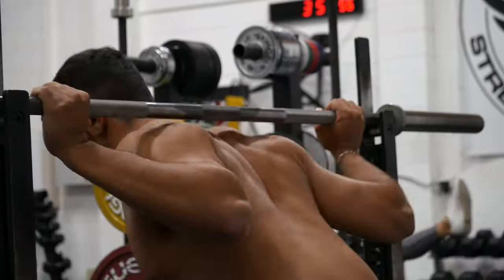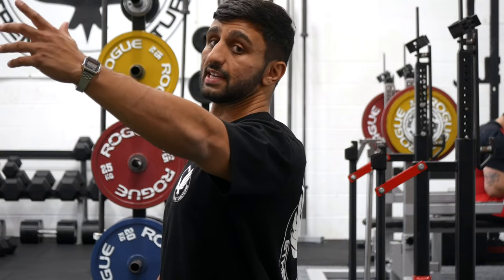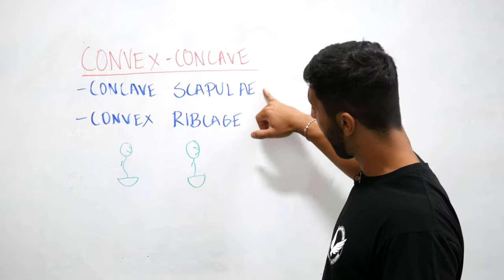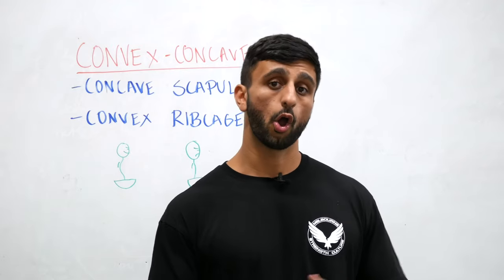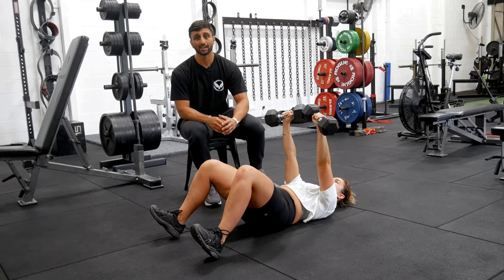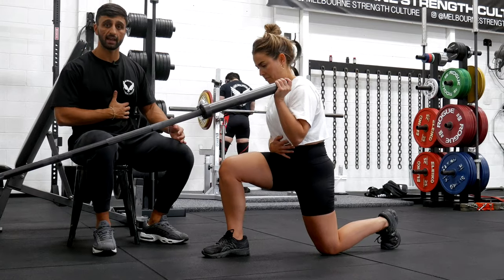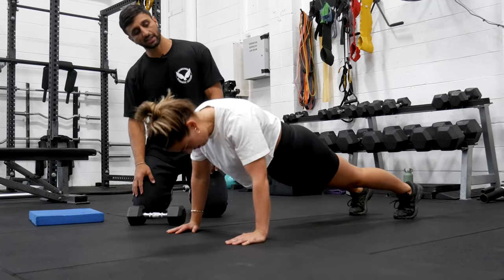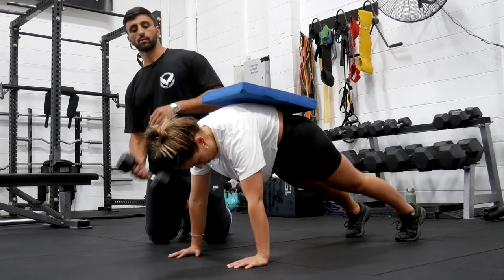3 Best Exercises for Powerlifting Shoulder Pain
3 BEST EXERCISES FOR SHOULDER PAIN

One of the most common issues that arise when performing high intensity powerlifting programs is shoulder pain. In today's video, Jamie covers some reasons why you may be experiencing shoulder discomfort and is joined by Lucy to show you our 3 favourite exercises for healthy shoulders.

Timestamps:
0:00 - Introduction
2:37 - Finding a home for the scapula
4:36 - Exercise 1
6:09 - Exercise 2
7:25 - Exercise 3